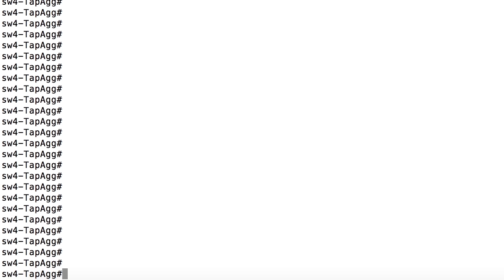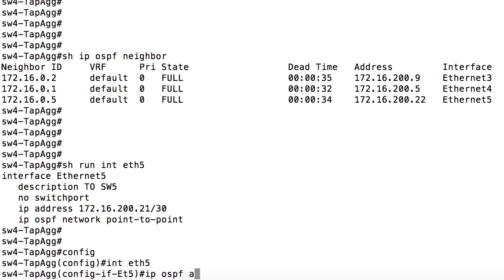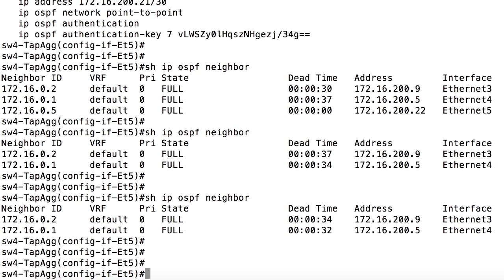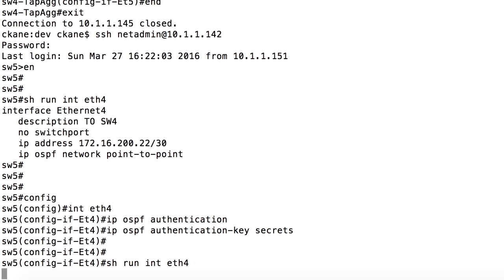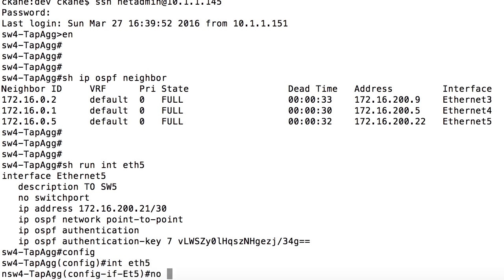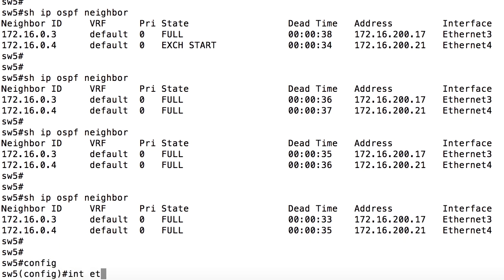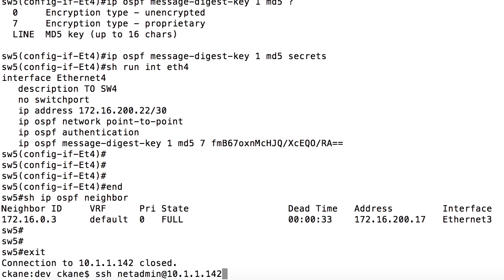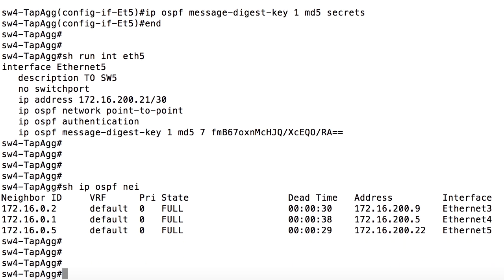23 Adding OSPF Authentication